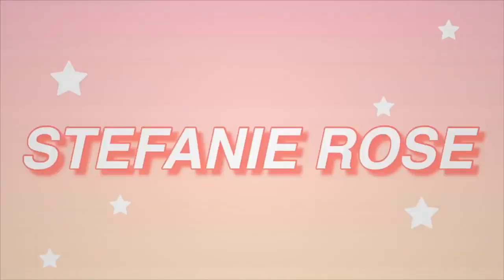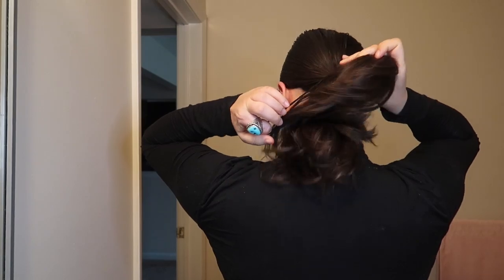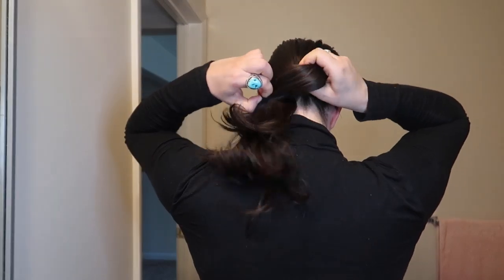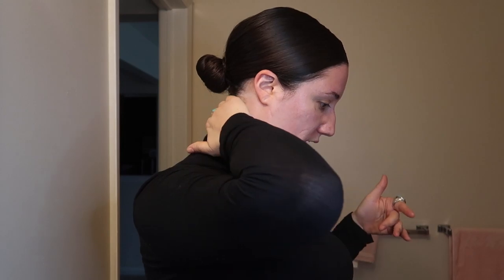FEMALE POLICE OFFICER HAIRSTYLE & NO MAKEUP MAKEUP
Hi Rosebuds! Here is an updated version on how I do my hair and makeup for my shift as a police officer. I like to keep my makeup simple..kind of like a no makeup makeup look. I find that enhancing your natural features is the way to go. Thank you ALL SO MUCH for the love and support. I beyond appreciate EACH and EVERY ONE OF YOU! Enjoy! xo Stefanie

Where you can find my previous Police Hair & makeup video👇🏼

💄Products used:

Tula rose glow eye balm

Tula primer

Khiels SPF moisturizer

Weleda skin food

Honest beauty mascara

Laneige lip sleeping mask

🍌🥝TRY REVIVE SUPERFOOD SMOOTHIES!